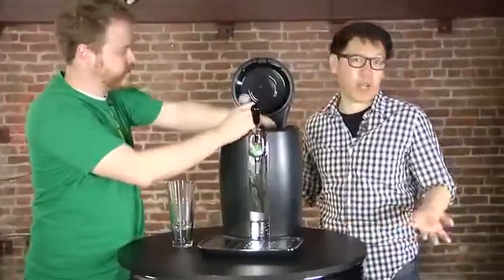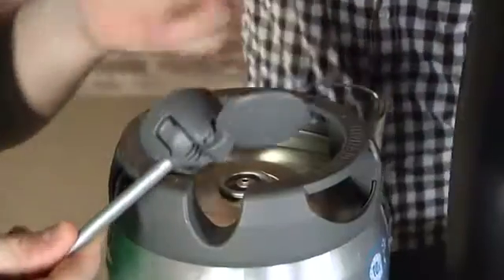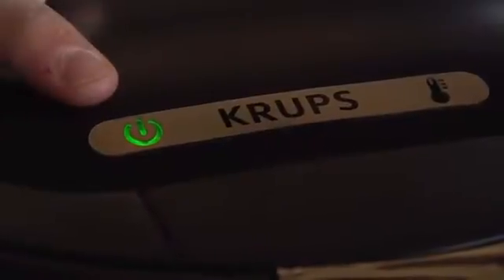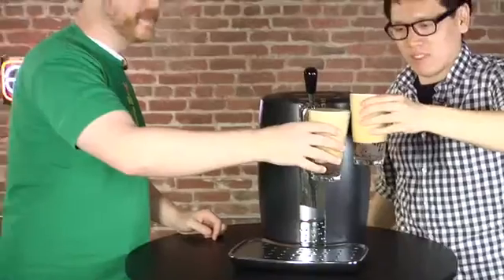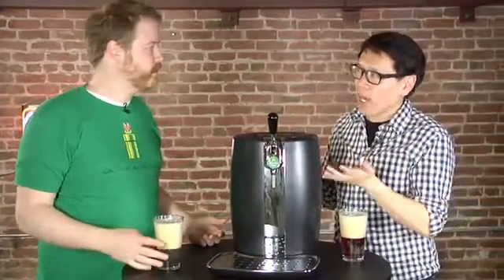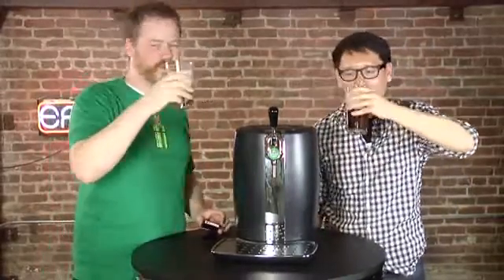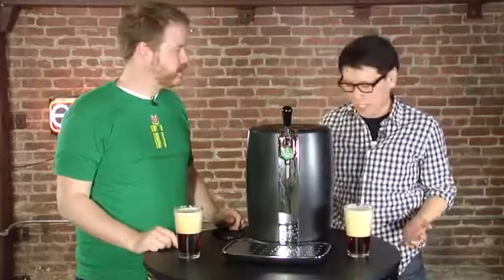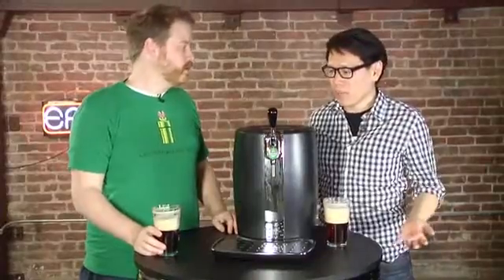Quick Look at the Krups B90 Beertender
We test this affordable alternative to installing a kegerator in your kitchen.